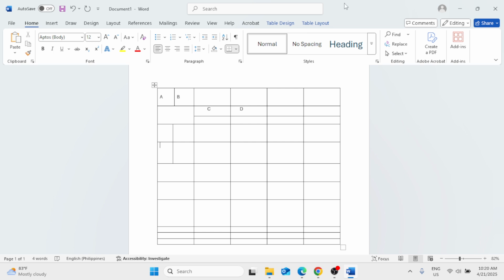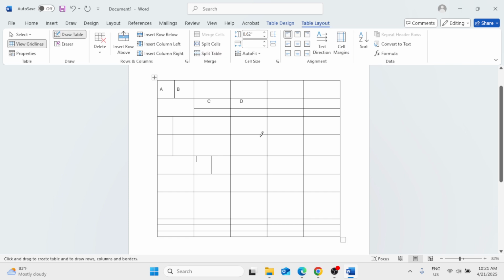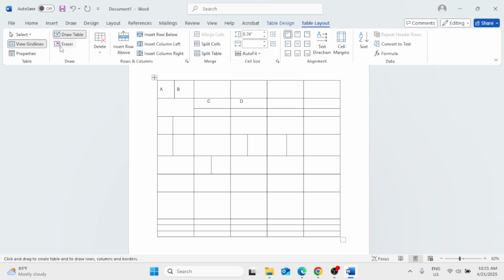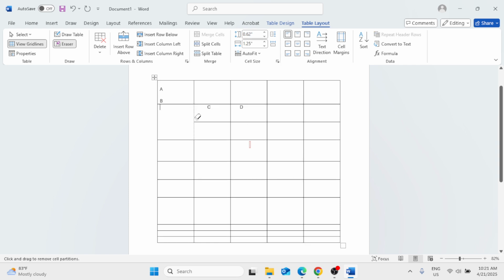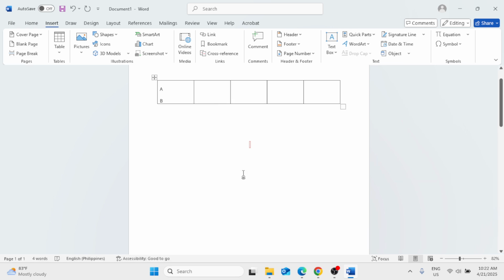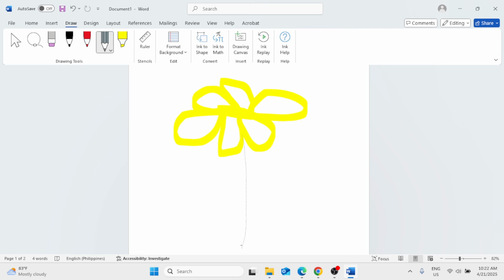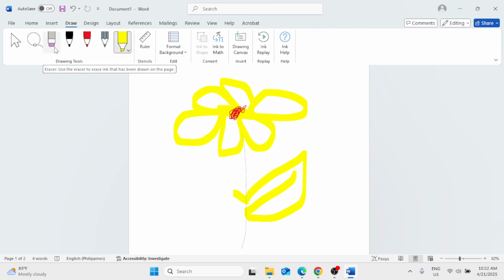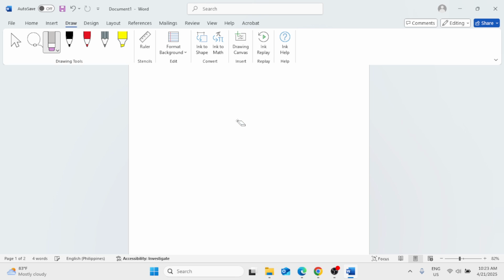How To Erase Line In Word And How To Use The Eraser In Word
Learn how to erase lines in Microsoft Word with this quick and easy tutorial!
We’ll show you how to use the Eraser tool to remove table lines or borders.
Perfect for editing tables or cleaning up your document layout.
Watch now and make your Word documents look just right!